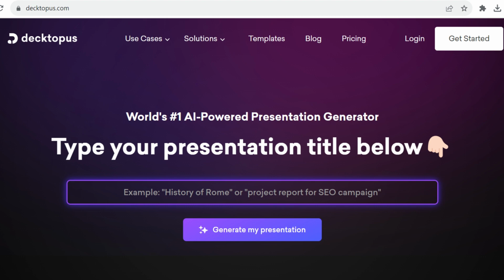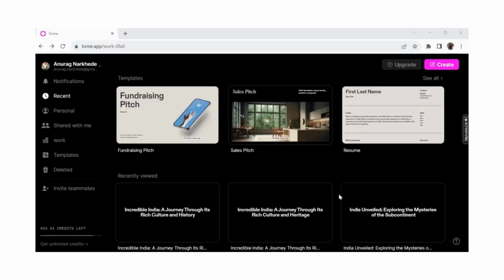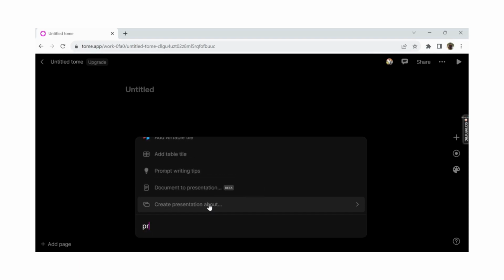How To Create a PRESENTATION in 30 sec | Top AI Tools and Software for Presentations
Top AI Tools and Software for Presentations/Slides | Create PRESENTATION in 30 sec | AI Presentation Tools.

"Learn how to make impressive PowerPoint presentations in less than 1 minute! In this tutorial, we'll guide you through the steps to create visually appealing slides using simple techniques. Whether you're a student, professional, or just looking to enhance your presentation skills, our expert tips will help you design engaging slideshows. From choosing templates to adding captivating visuals, transitions, and text, we cover it all. Join us to master the art of speedy yet impactful PPT presentations today!

Boost Your Presentations with AI: Top Tools for Slides That Impress

Elevate your presentation game with the power of AI! Discover the ultimate tools for creating captivating slides that leave a lasting impression. In this video, we unveil the top AI-driven presentation tools that will revolutionize the way you design and deliver slideshows. From intelligent layout suggestions to automated design enhancements, these tools will save you time while ensuring your slides look polished and professional. Say goodbye to mundane presentations and hello to a new era of visually stunning slides with the magic of AI!

Sure, here are some of the best AI tools for creating impressive presentations:

1. **Canva** - Canva's AI-powered design tools offer templates and suggestions for creating visually appealing slides. It provides a user-friendly interface with drag-and-drop features.

2. **Visme** - Visme's AI assists in creating infographics, charts, and interactive presentations. It offers design suggestions and customization options.

3. **Zoho Show** - Zoho Show utilizes AI to suggest slide layouts, design elements, and even checks for grammar and spelling errors.

4. **Beautiful.ai** - This tool uses AI to automate design and layout, helping you create aesthetically pleasing slides quickly.

5. **Slidebean** - Slidebean's AI-powered platform generates design suggestions based on your content, streamlining the presentation creation process.

6. **Emaze** - Emaze offers AI templates that can transform simple content into dynamic and engaging presentations.

7. **Prezi** - Prezi's AI-driven platform assists in creating visually impactful presentations with zooming effects and dynamic transitions.

8. **Ludus** - Ludus employs AI to offer design recommendations and provides a creative platform for building interactive slides.

Certainly, here are some Google search queries you could use to find the best AI tools for presentations:

1. "Best AI tools for creating presentations"
2. "Top AI-powered presentation software"
3. "AI presentation design tools"
4. "AI tools for impressive slides"
5. "Automated presentation makers"
6. "AI-driven slideshow creators"
7. "Presentation software with AI features"
8. "AI presentation design recommendations"
9. "Create professional presentations with AI"
10. "AI tools to enhance PowerPoint slides"